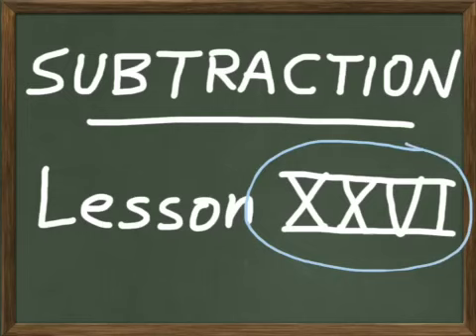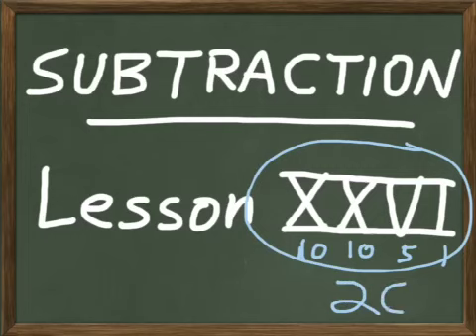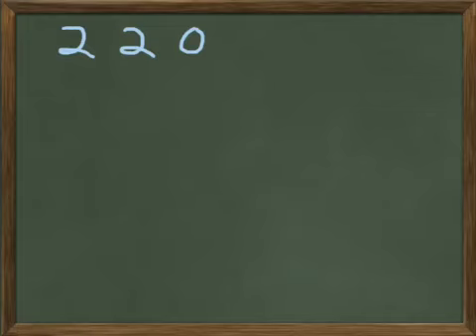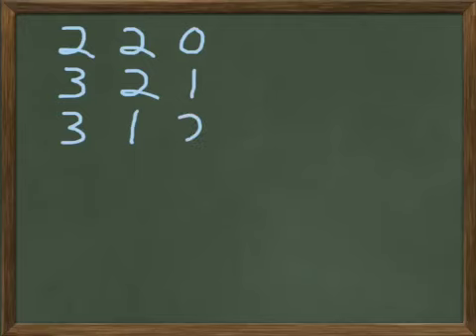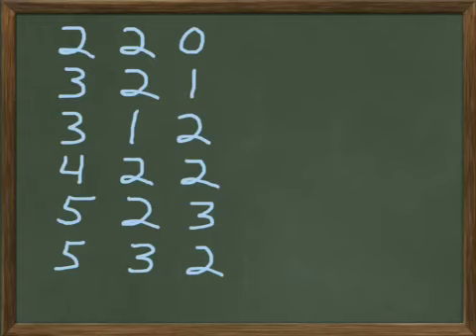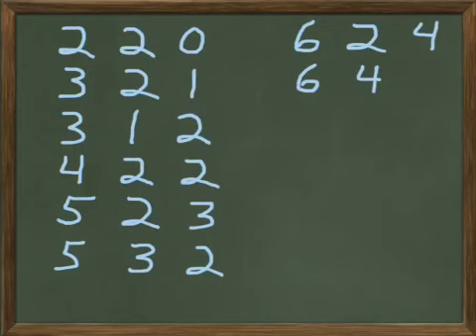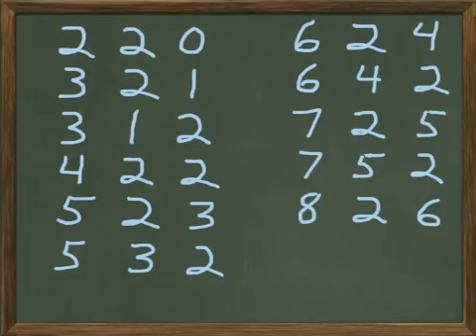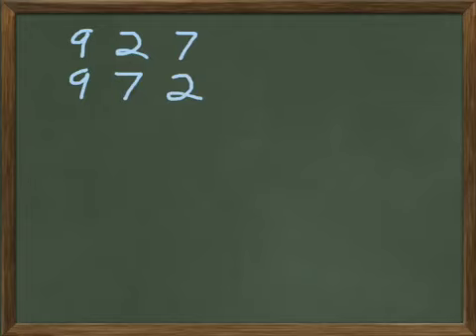Ray's Primary Arithmetic Lesson 26 Subtraction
Ray's Primary Arithmetic Lesson 26 Subtraction. We do some subtracting with the number TWO.  Then, a few story problems!